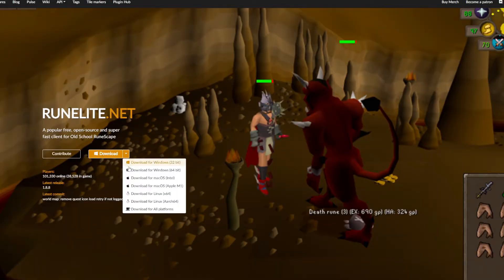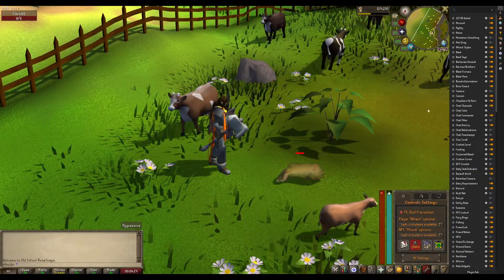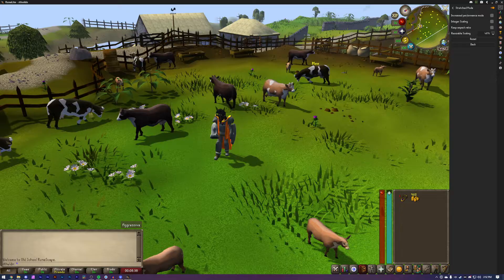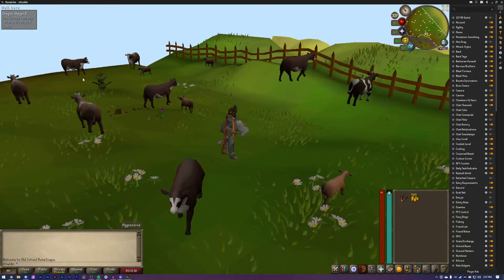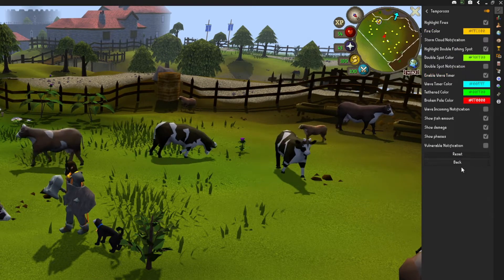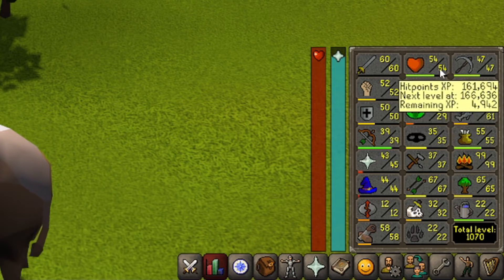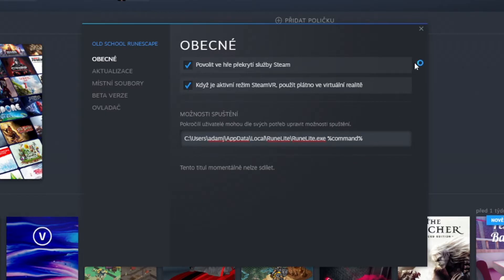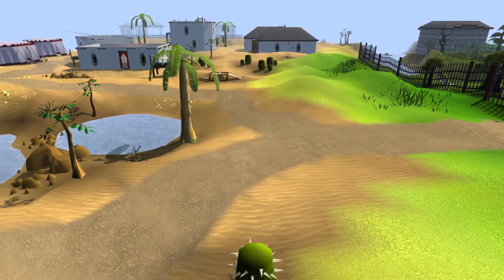Quick Beginners Guide to Runelite | Best Settings & Steam Setup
How to play OSRS in 2022? Only with Runelite! This quick guide will show you the best settings and plugins I use via Runelite and how to set it up correctly.